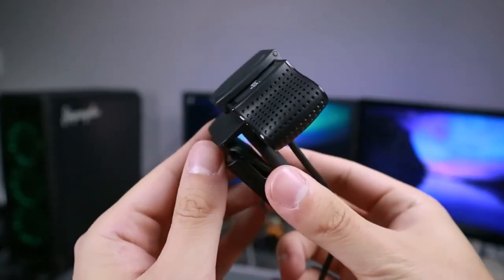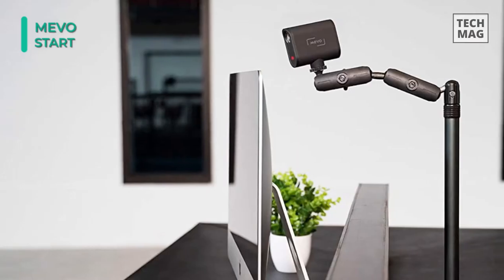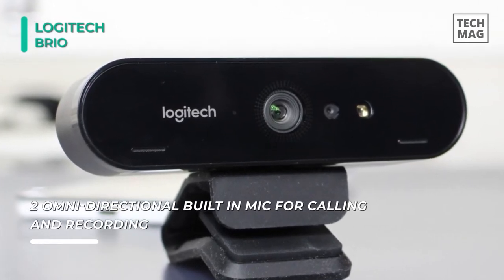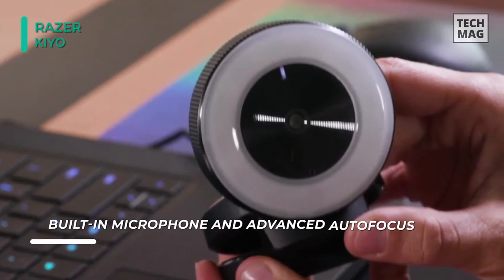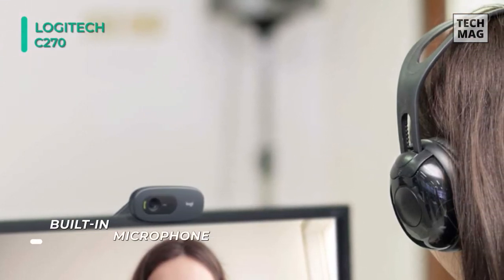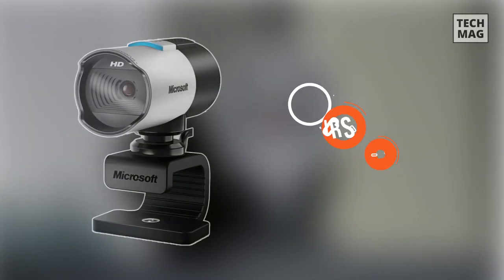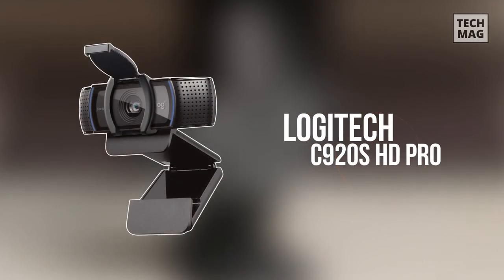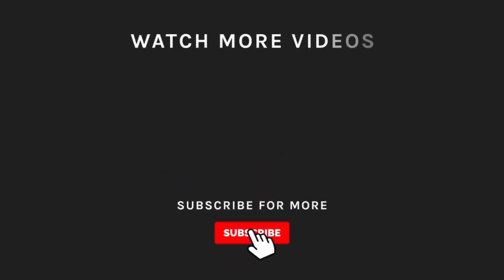Best Webcam For Video Conferencing | Work From Home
► Logitech C920S HD Pro
► Microsoft Q2F-00013
► Logitech C922x Pro
► Logitech C270
► Razer Kiyo
► Logitech BRIO
► Mevo Start

VIDEO GUIDE
00:00 World Of Webcams!
00:30 Mevo Start
01:30 Logitech BRIO
02:25 Razer Kiyo
03:17 Logitech C270
04:09 Logitech C922x Pro
04:51 Microsoft Q2F-00013
05:48 Logitech C920S HD Pro

The best webcams for video conferencing have had a bit of a revival recently. While they’ve been necessary for some time, they’re once again required, especially for those trying to connect remotely with family, live stream gaming sessions, keep a record of what’s happening in their houses or even join classes. These are the best webcams for video conferencing 2020.